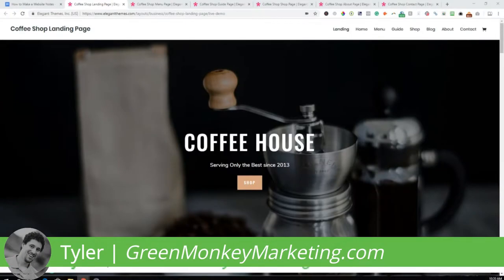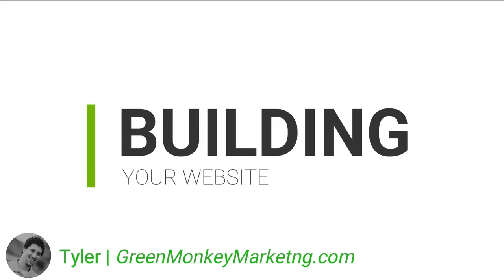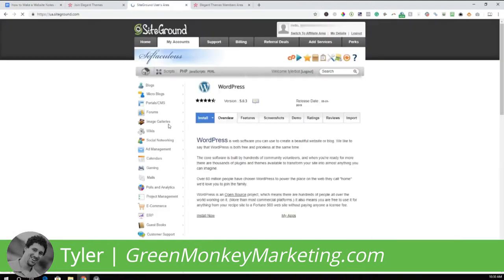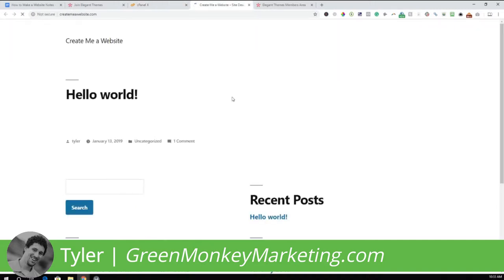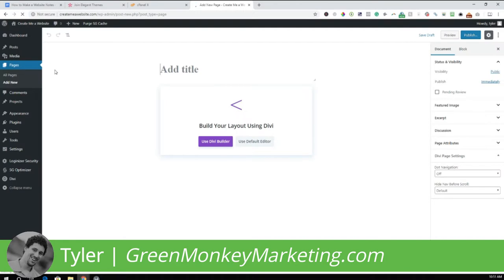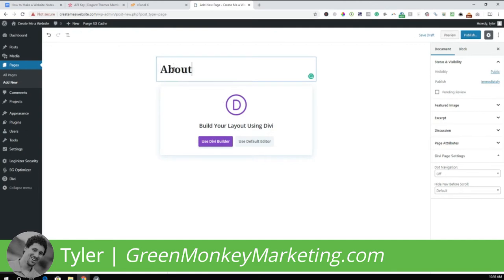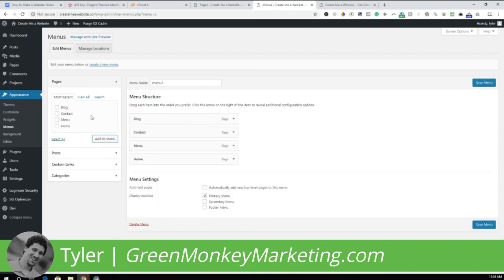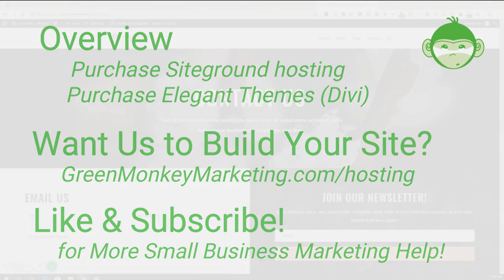How to build a website for your Coffee Shop or Cafe | Coffee Shop Website Template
Learn how to build a simple coffee shop website in this quick tutorial.

We show you how to build a beautiful mobile-friendly website for your cafe using a Wordpress template. You'll learn how to set up your hosting account, setup WordPress, and install and modify the website template.

This is a good website for a cafe, coffee shop, bakery, any local shop that you have. Follow along with our in-depth video tutorial to get your website setup today.

Video Instructions:
1. We start by showing you how to set up your hosting account
2. Next review how to install Wordpress and install the  Divi theme
3. Last we modify the website content and images.